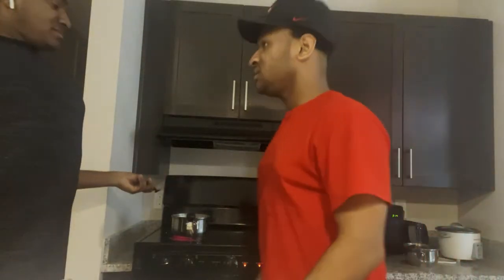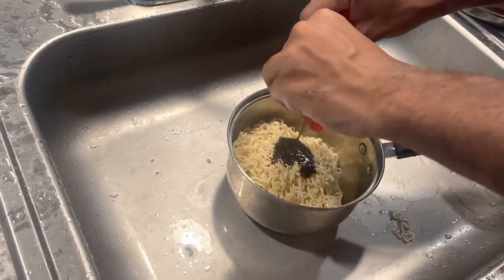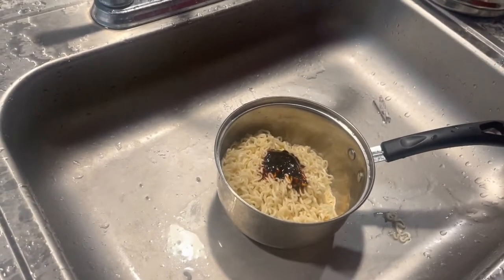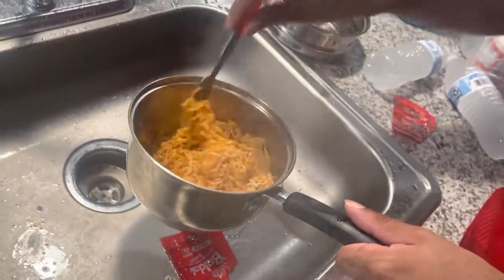Spicy Noodles Challenge With Brother | Hilarious🥵🔥🥵😂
Hey lavafans, it's your Boy Lavaguy, and this is me and my brother Jay doing the spicy noodles challenge      If this Video gets At Least 100 views, I might consider bringing him back on the Channel  so y'all gotta SHARE!!!

Shoutout to My Brother Jay
And ShoutOut To Harry

If Y'all wanna try these noodles out for Yourself, Knock YourSelf Out